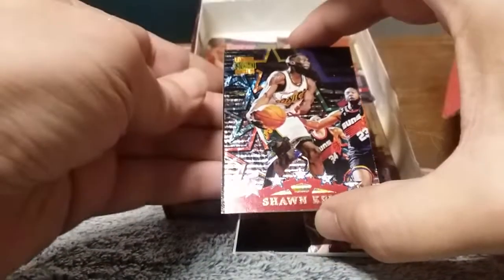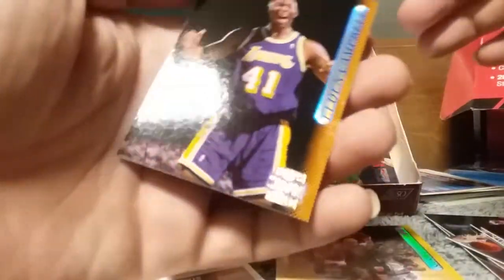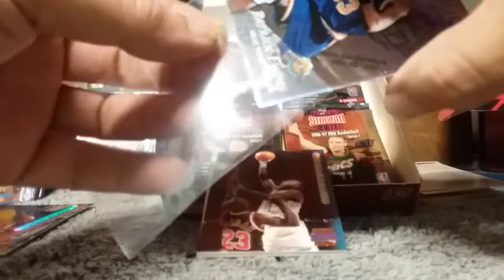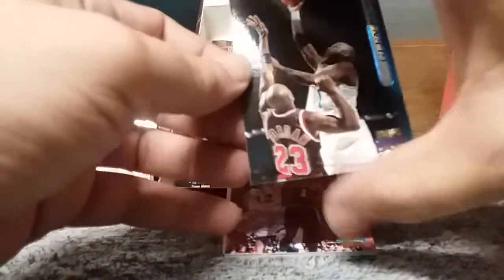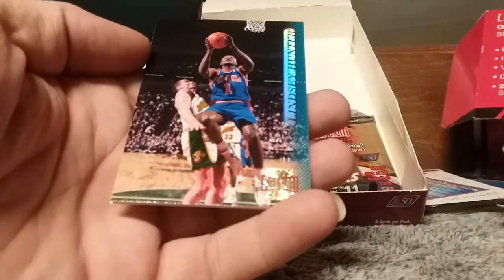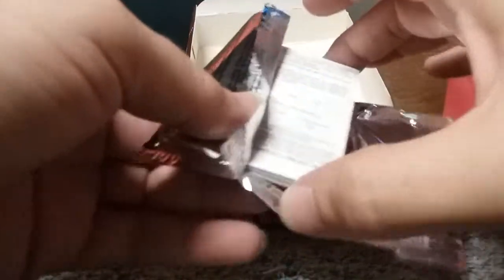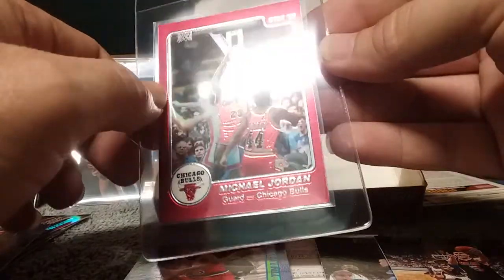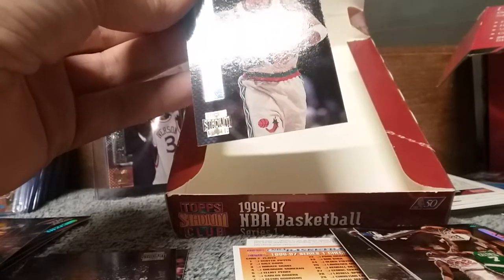UNBOXING Part 3 1996-97 Topps Stadium Club. MICHAEL JORDAN INSERT 💰🔥👀🖒💙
If I get 5 comments of folks wanting a hit video I will make one, otherwise Enjoy the RIDE 🖒🏀💙

H